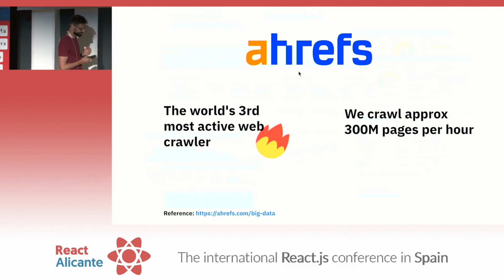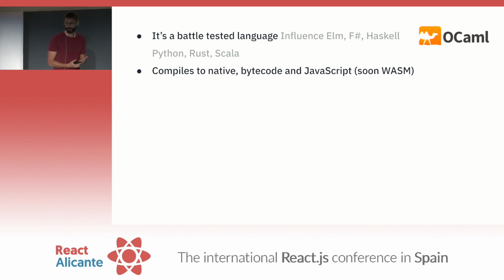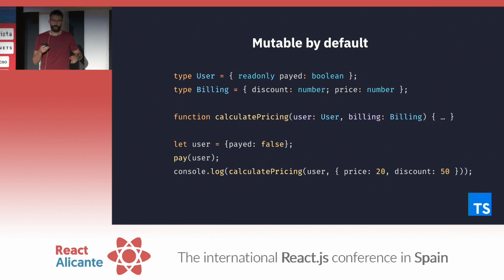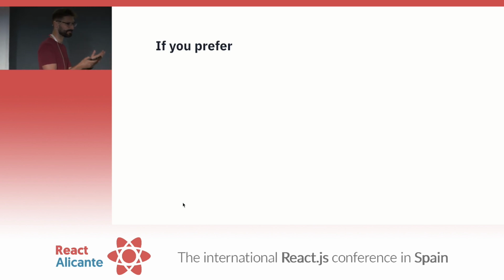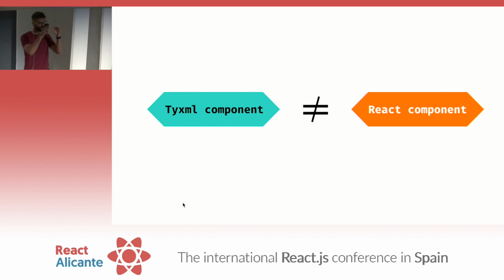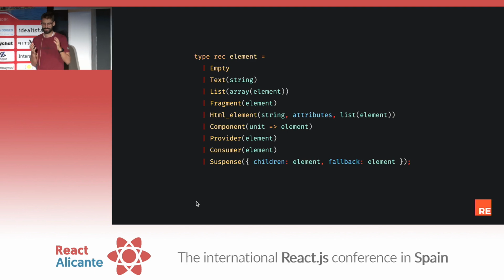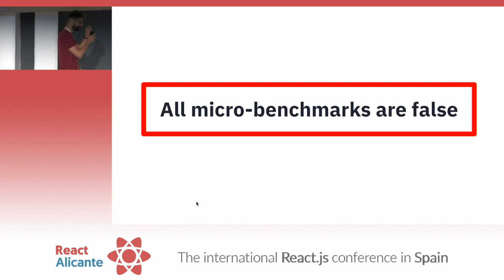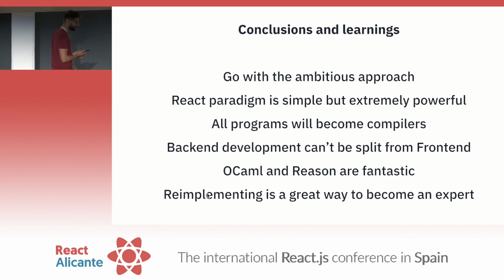DAVID SANCHO - Server side rendering React natively with Reason